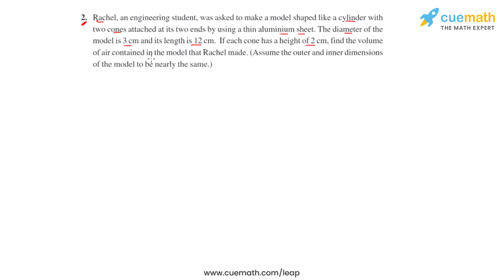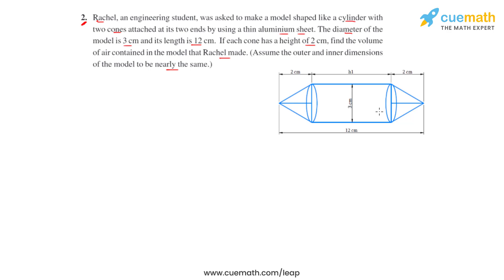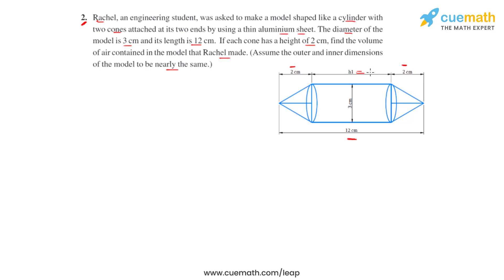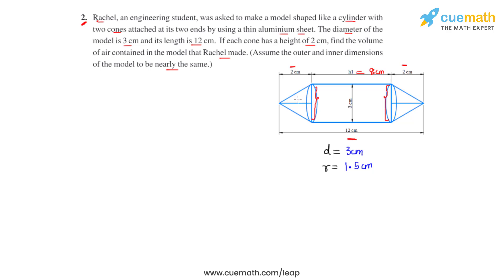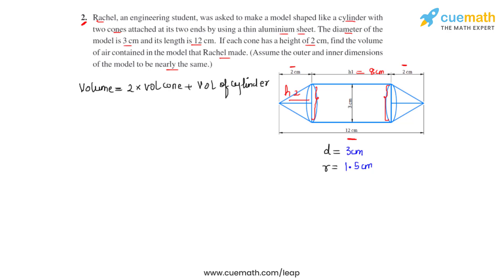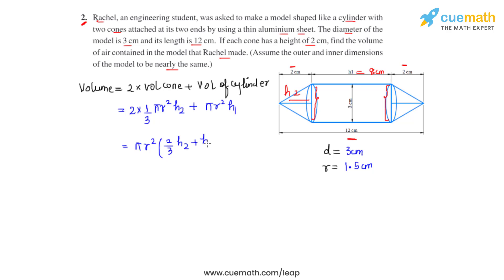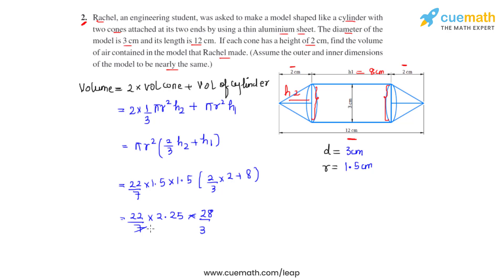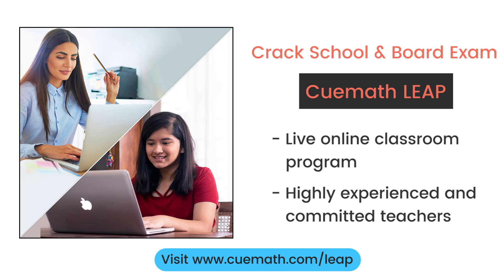Class 10 Chapter 13 Ex 13.2 Q 2 Surface Areas and Volumes Maths NCERT CBSE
To download pdf of all text solutions for this chapter click here NOW